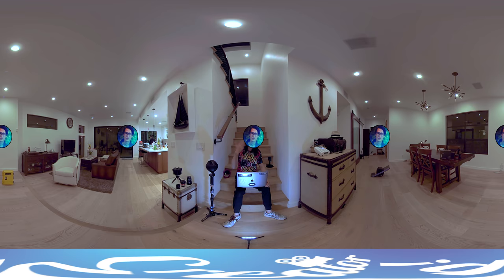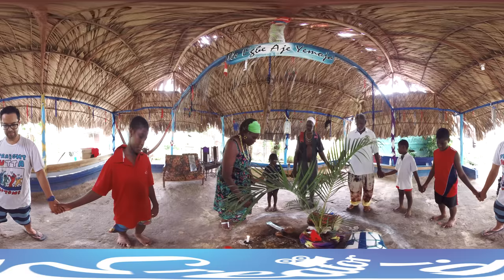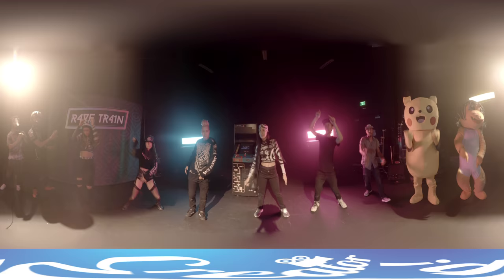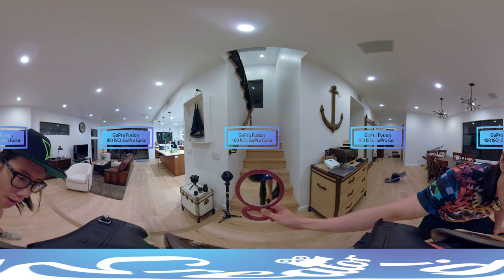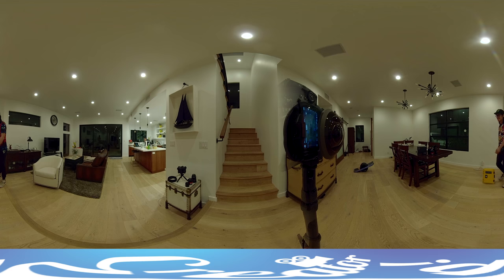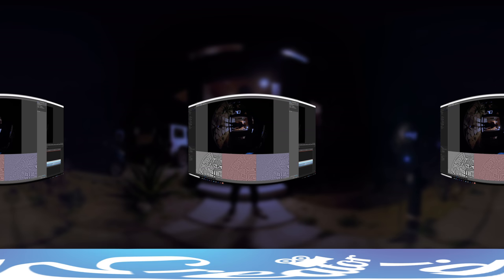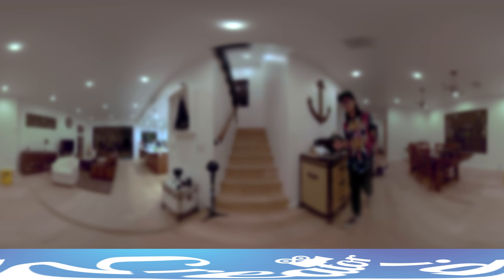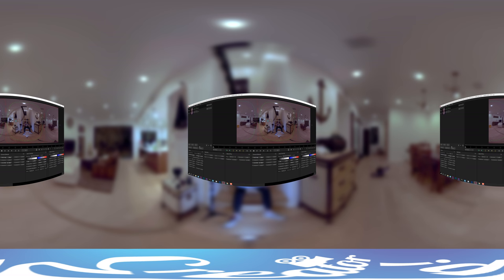B2B Lumix GH5/GH5s for cinematic 360° VR w/ Entaniya HAL250 VS GoPro Fusion & Insta360 Pro low light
Want to achieve a more cinematic look for your 360VR production? This 360-degree video will show you my test result of 2 Panasonic LUMIX GH5/GH5s back 2 back setup with 2 Entaniya HAL 250 super wide fisheye lens in low light and indoor shooting. And I will compare the footages with GoPro Fusion and Insta360 Pro - and explain the Pros and Cons of this setup compared to Fusion, Insta360Pro, and Z CAM S1Pro.

If more people are interested and request it, I will consider making it free and public. Just give me more loves